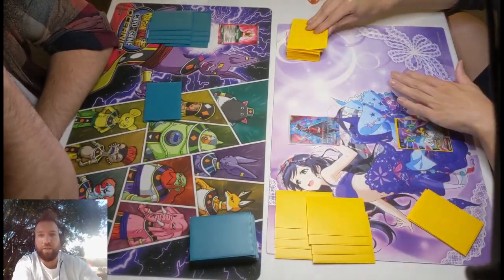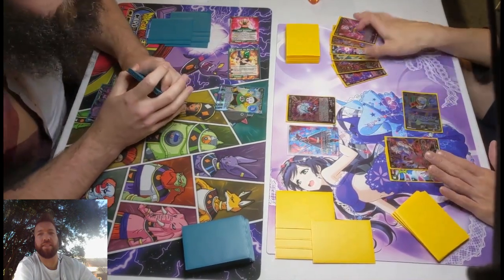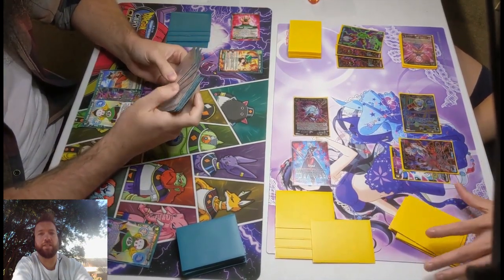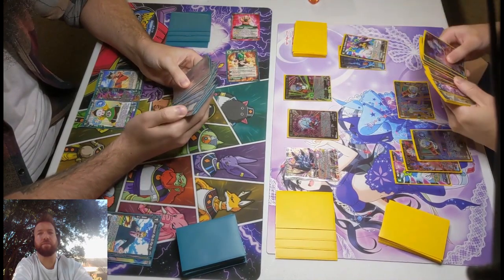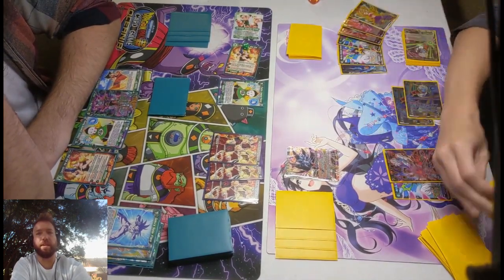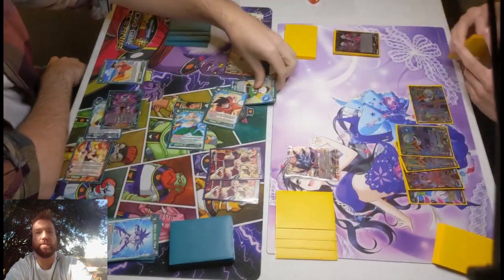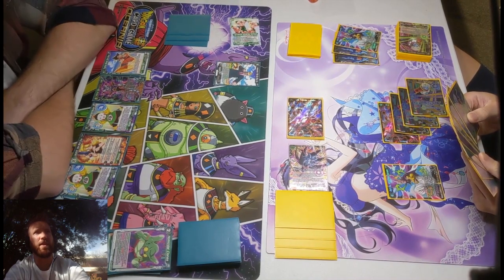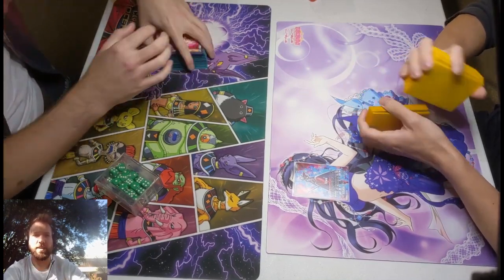Best of One Battles - Tien Shinhan V Towa Hand Destruction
Like our stuff?

Music produced by Mick B.